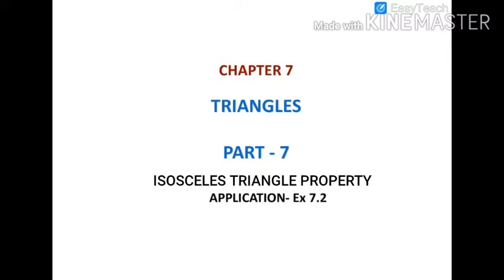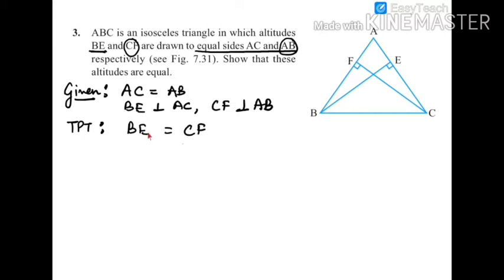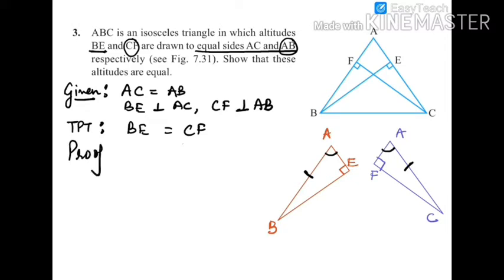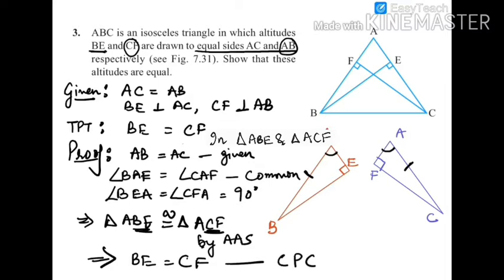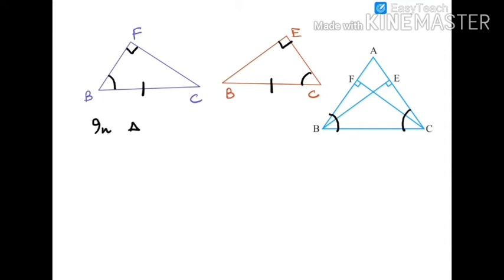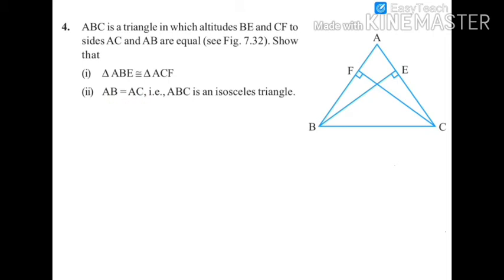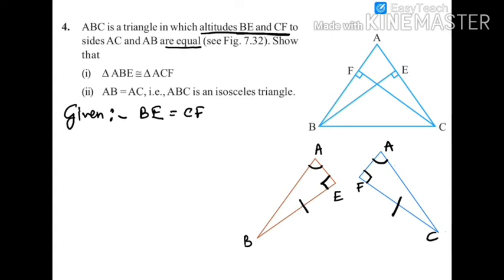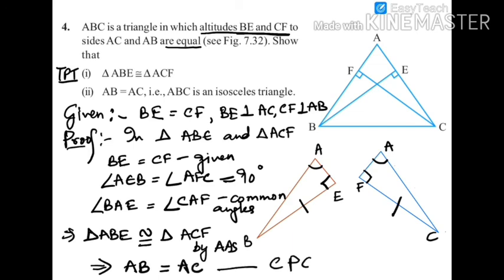MW/GR-9BC/MAT/TRIANGLES/PART-7(WK8-DAY5)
Application of Isosceles triangle property in Ex 7.2